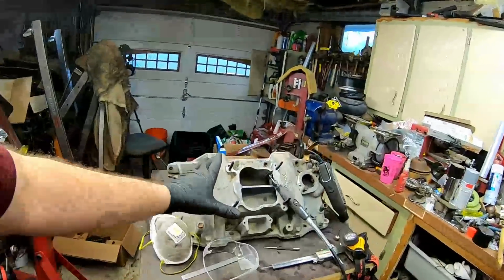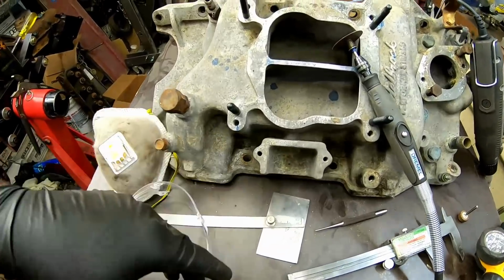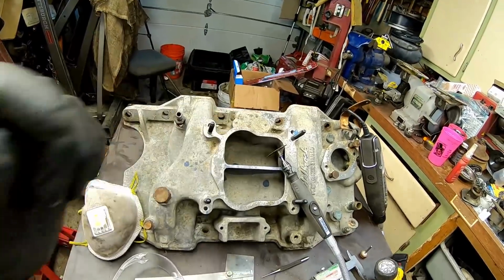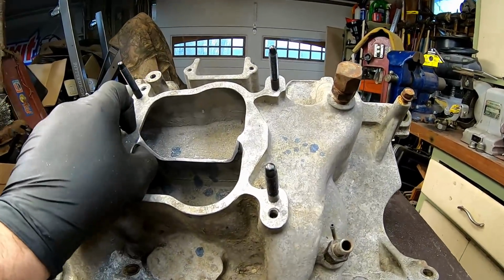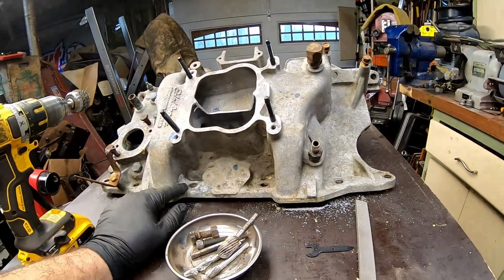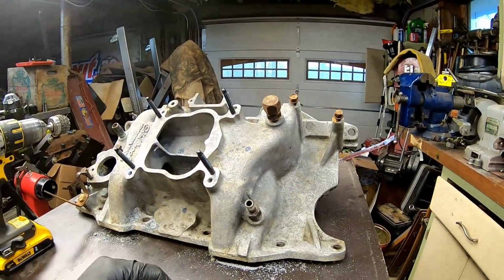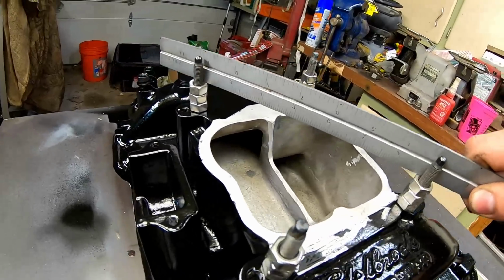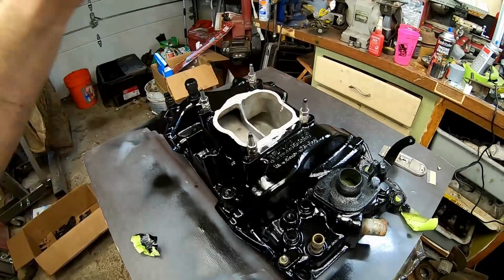How To Increace the Plenum volume for Cheap Horsepower: Notching Intake Manifold Modification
Mailing address:
LunarOutlaw's Garage

A very special thank you to those who have contributed to the channel
Nigel Stringfellow
Michael Vacca